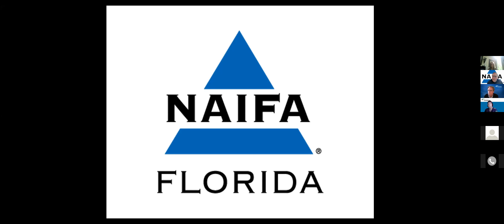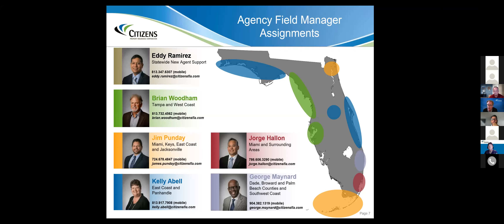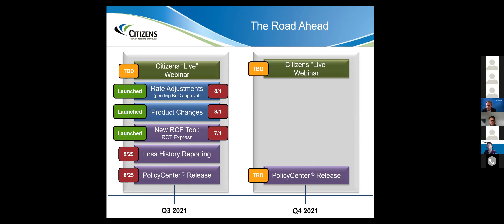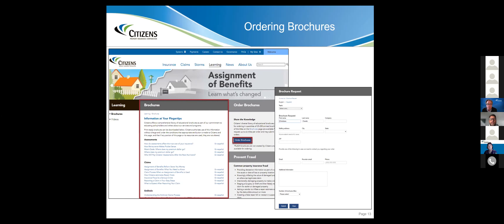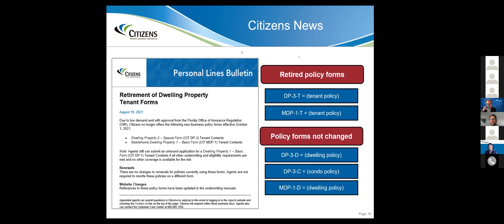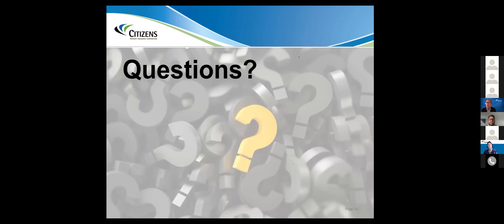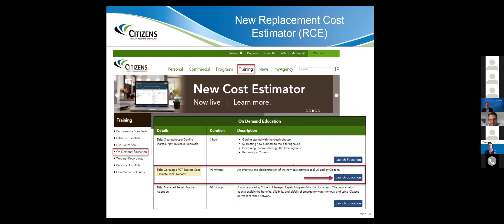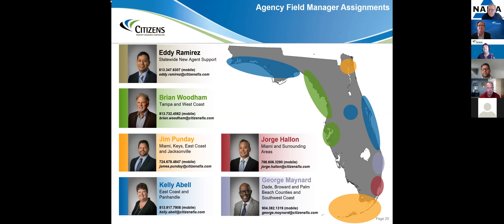21 08 25 Citizens